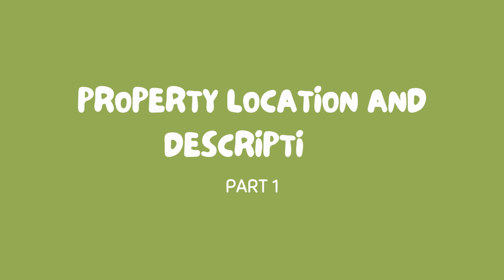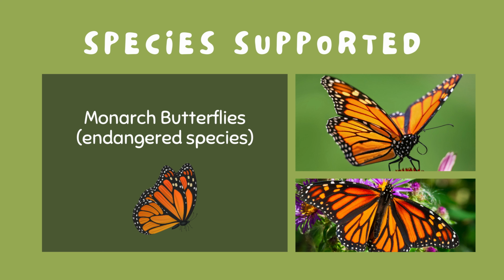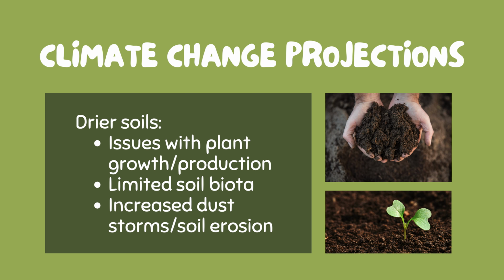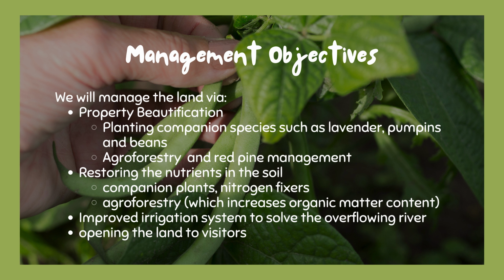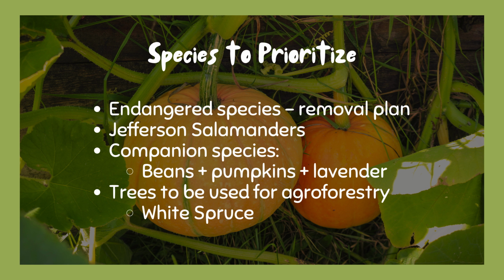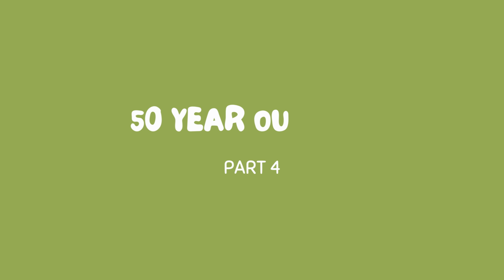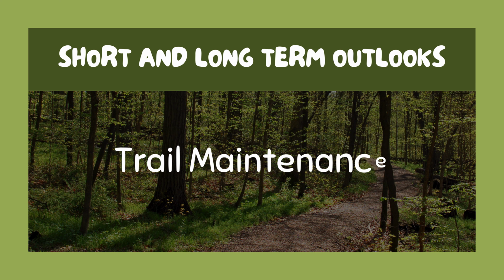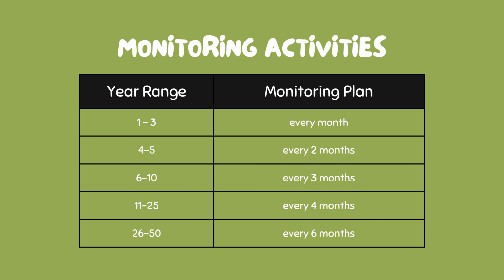Envirothon Presentation Group 4